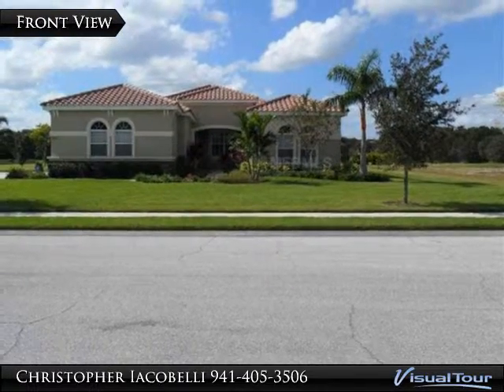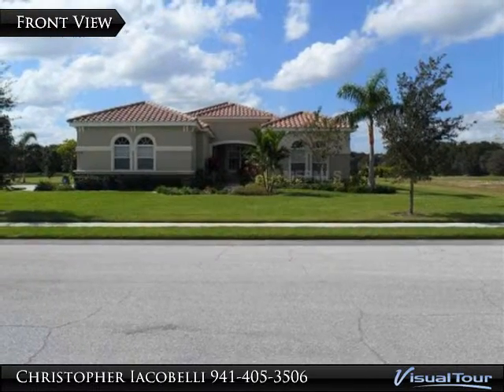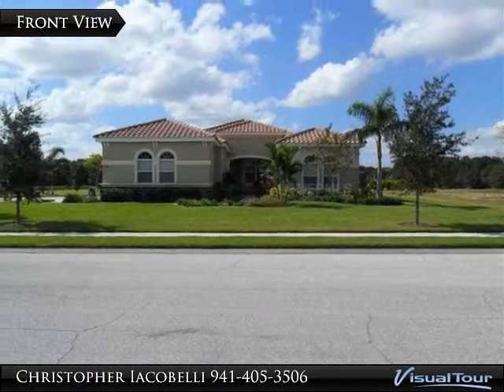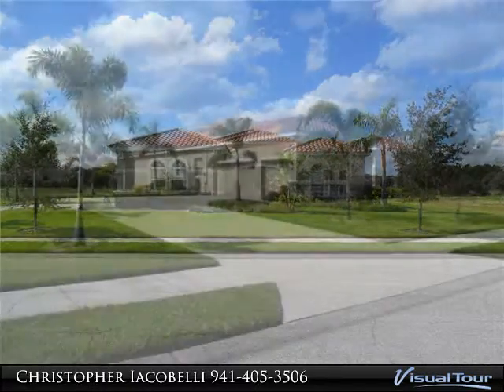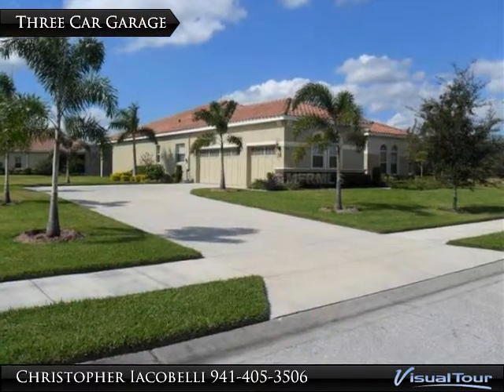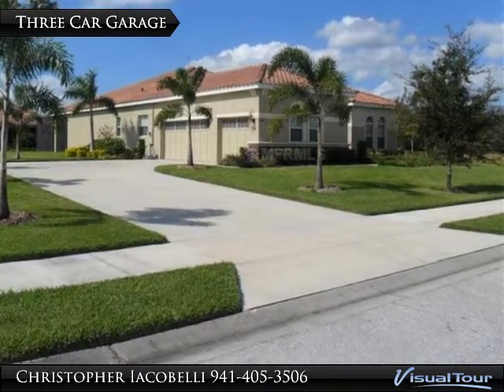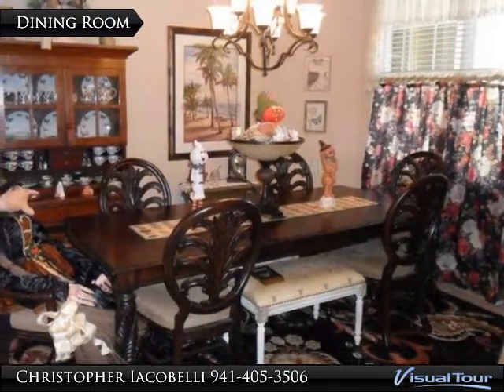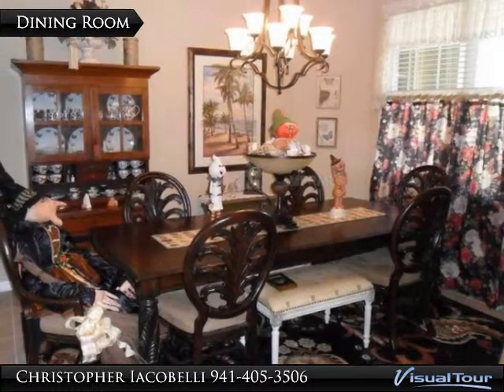16512 N 1st NE DR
16512 N 1st NE DR

Presented By:
Christopher Iacobelli, RE/MAX Alliance Group